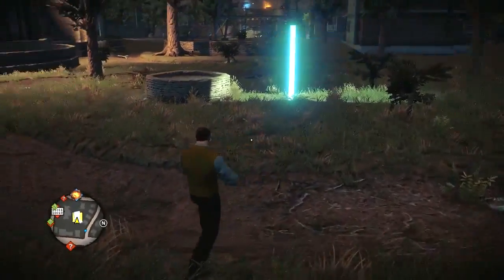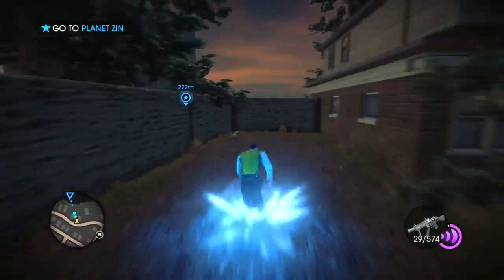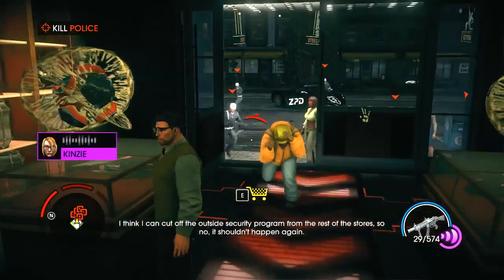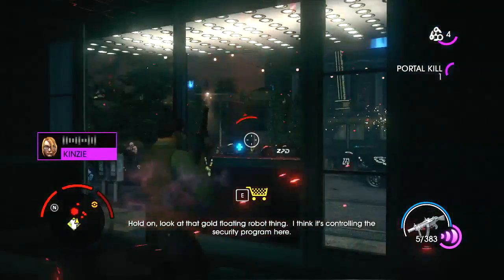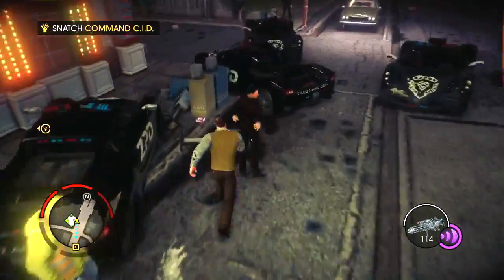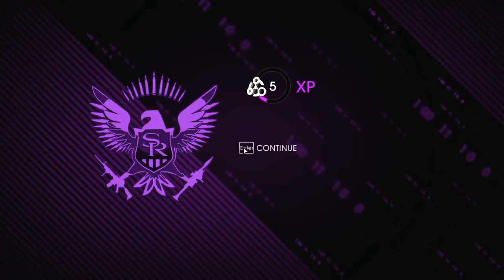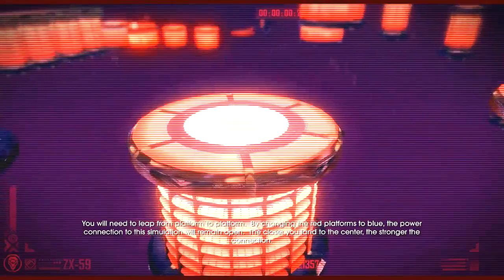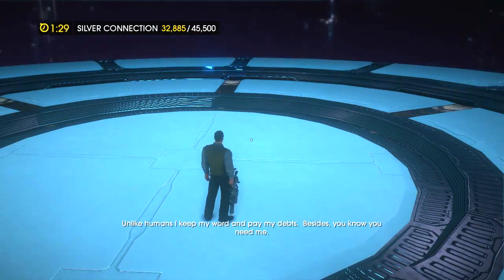★Let's play: Saints Row 4★ - EPISODE 8 - (Gameplay/Commentary/Walkthrough)(PS3,XBOX 360,PC)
IG:  @ibrahim.zubaca Saints Row 4  Walkthrough Gameplay
 Saints Row 4 Walkthrough Gameplay
My Rig:
CPU: AMD fx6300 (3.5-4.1GHz) x6cores
GPU: Ati Radeon HD7850 1GB
HDD: Sata3 1TB 7200RPM
RAM: 2x4GB (8GB) 1600MHz